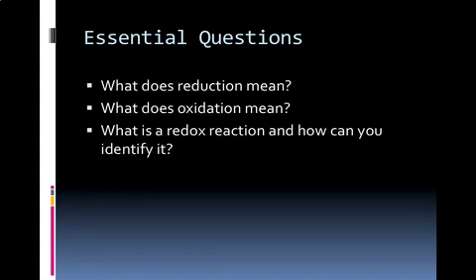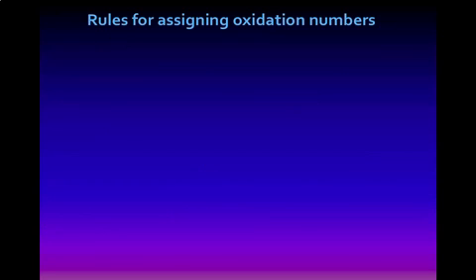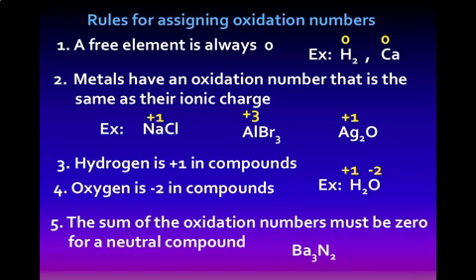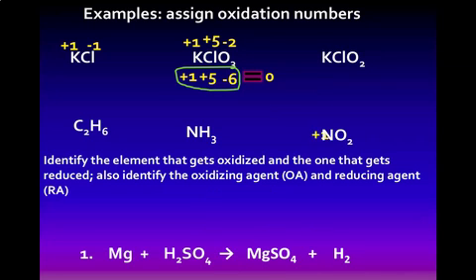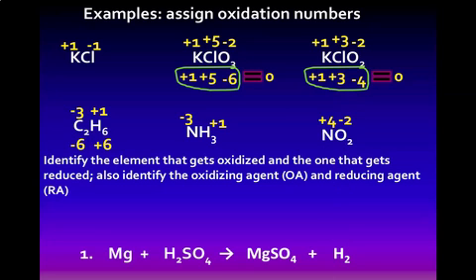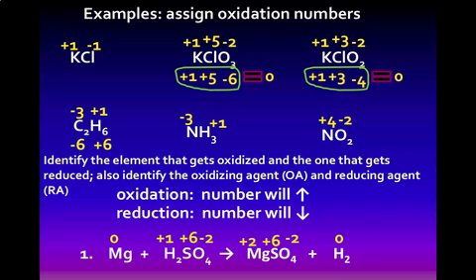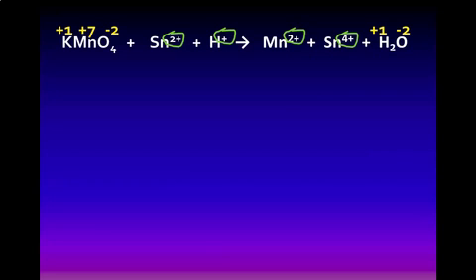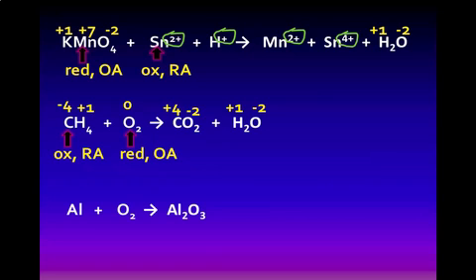6 6 Redox